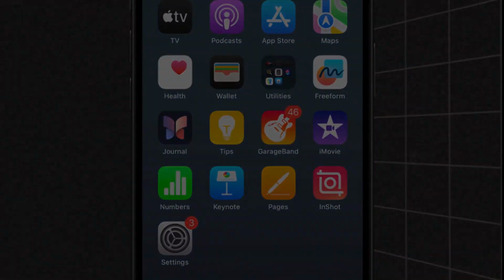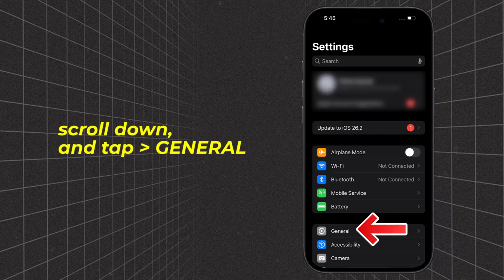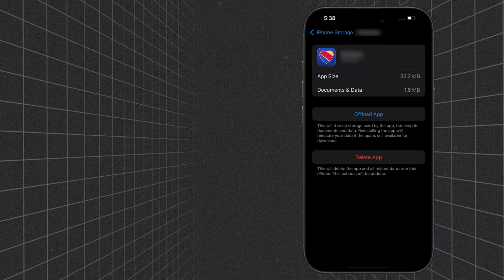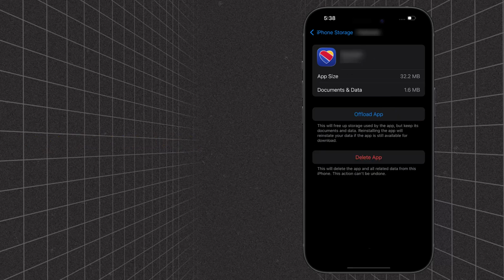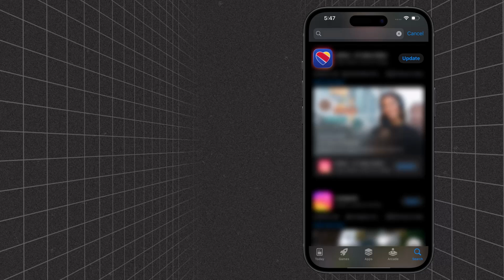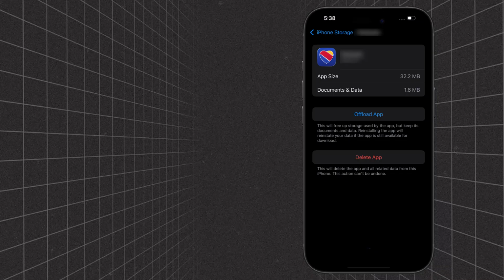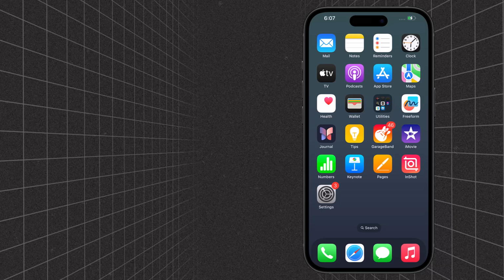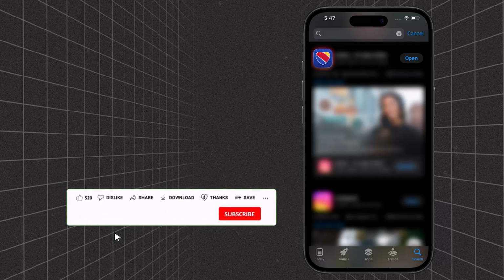Southwest Airlines App Not Working: How to FIX Southwest Airlines App Not Working (FIXED)